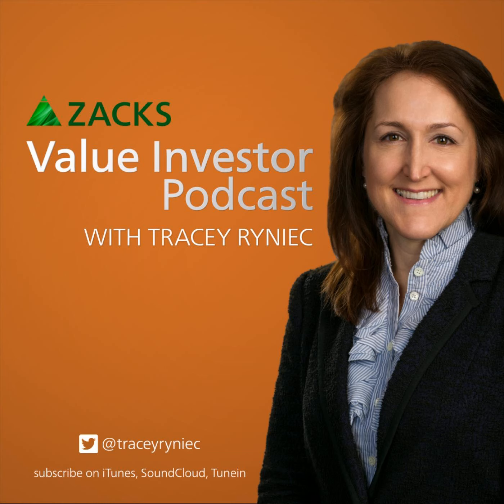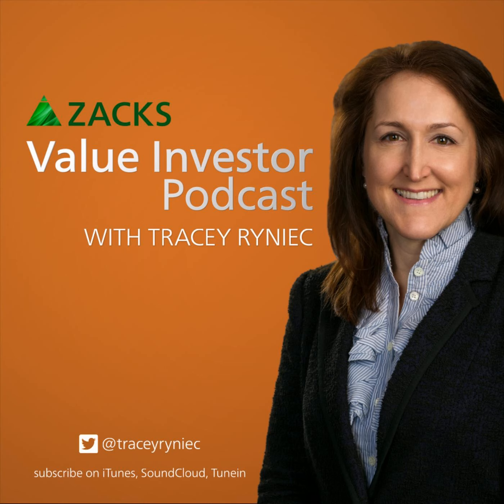5 Top Classic Value Stocks for 2019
Looking for cheap stocks in 2019?  These 5 have great value fundamentals plus a top Zacks Rank.

 (0:45) - Oversold Stocks: Stock Screen Criteria

 (6:40) - Tracey’s Top Stock Picks: ECHO, GIII, TCED, UNM, ARCB